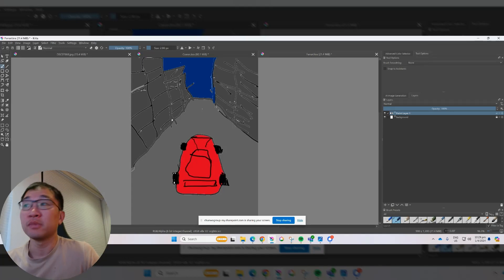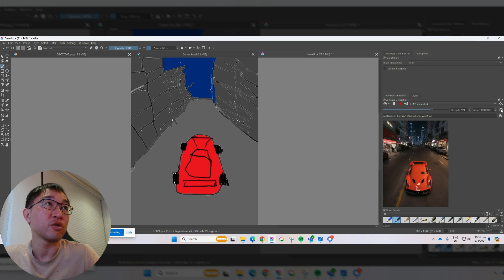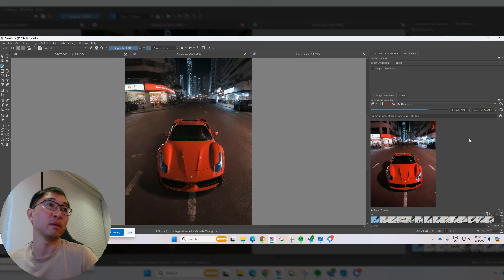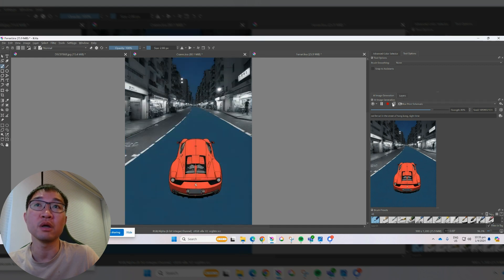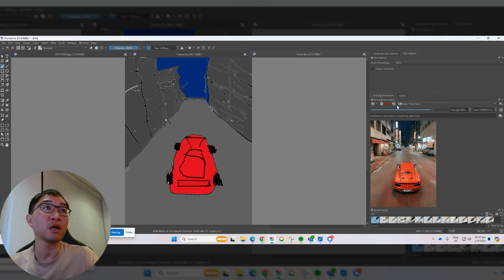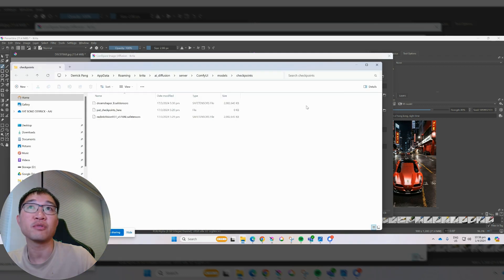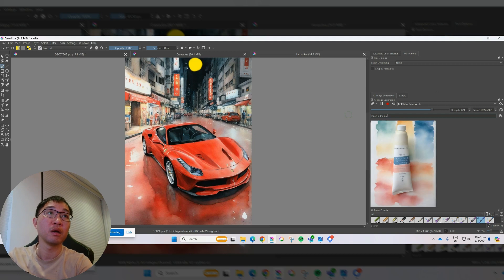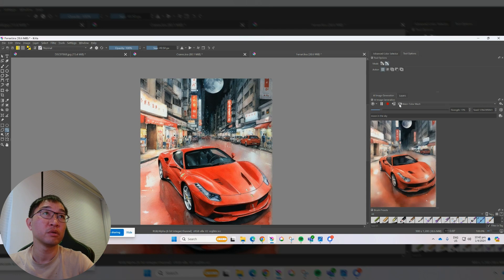Krita with Ai Live Painting (Styles and Layers)